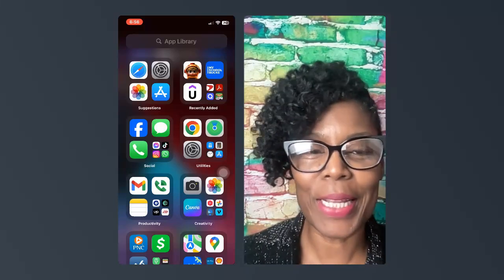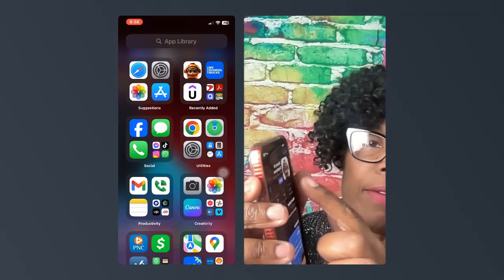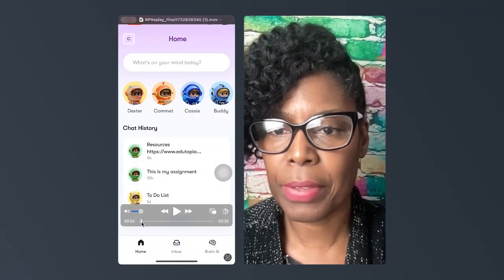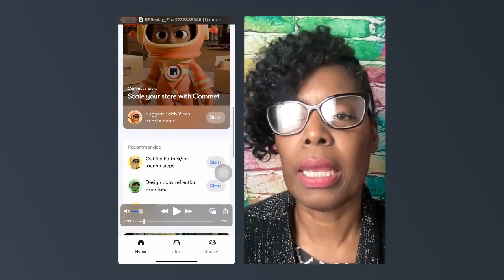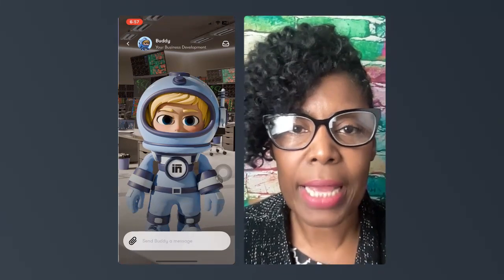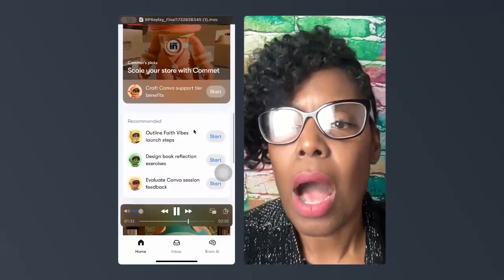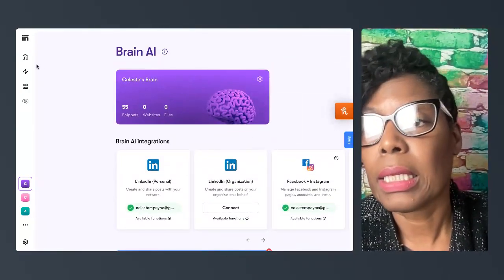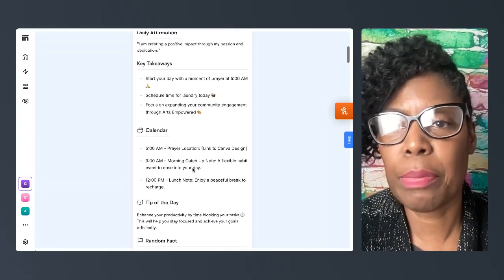Game Changer! Sintra Mobile App: Manage Your AI Workforce on the Go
🎉 Exciting News! 🎉 Manage Your AI Workforce on the Go with the Sintra Mobile App! 🚀

Hello, hello, hello! I'm thrilled to share a game-changing update with you all! Sintra has launched its very own mobile app, now available in the App Store under "Sintra AI Employees." As a busy graphic artist and educator, this app is a lifesaver for managing my AI workforce seamlessly, all from my phone! 📱
No more hassle of navigating through websites; everything you need is right at your fingertips with this app. Whether you're checking notifications, viewing chat histories, or accessing daily business insights, Sintra's mobile app is here to make your life easier. 💼✨

With the app's intuitive design, you can effortlessly chat with your AI team, view recommendations, and even manage your daily calendar, all in one place! 🗓️🤖

For those on the go, like me, this app is a must-have! It's free to download, and you just need your credentials to log in. If you're not already signed up with Sintra, now's the perfect time to join. 🔗💰

Don't miss out on this opportunity to enhance your productivity and streamline your workflow. Download the Sintra Mobile App today, and let me know how it transforms your business operations. 📥